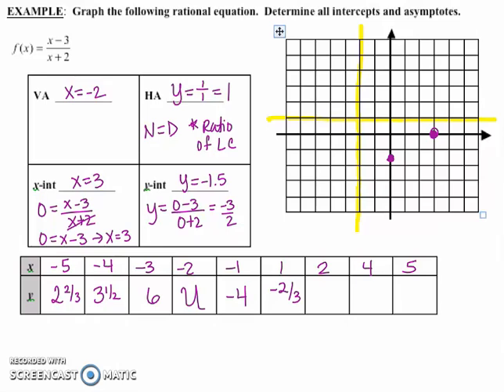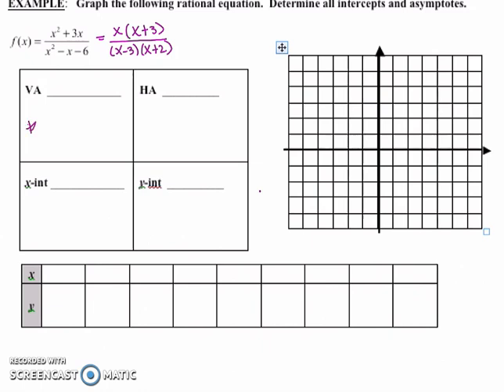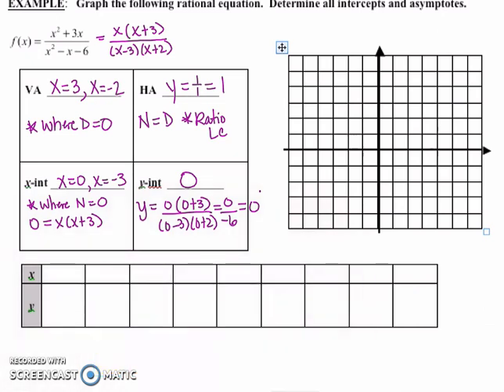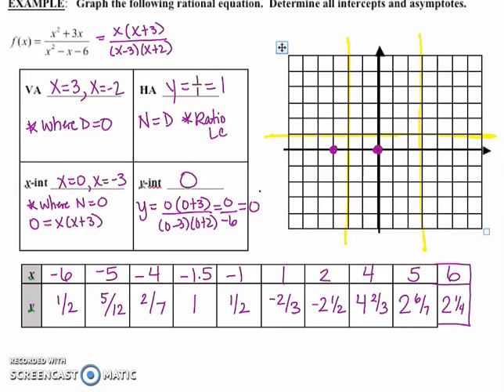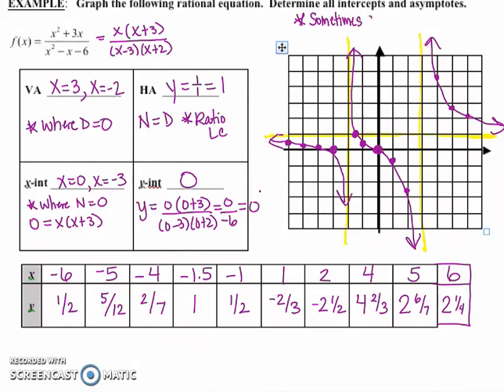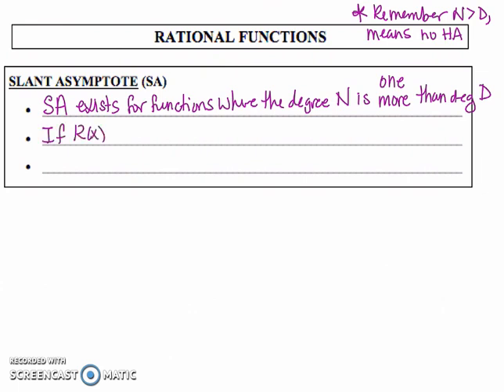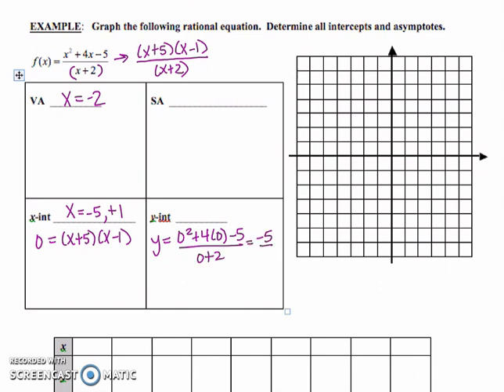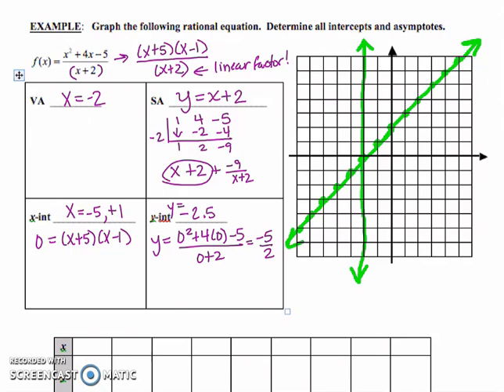J Steele Precalc Sec 3 6 Notes PART II